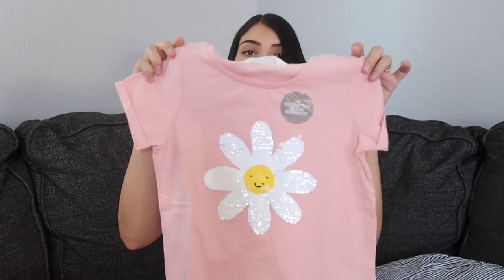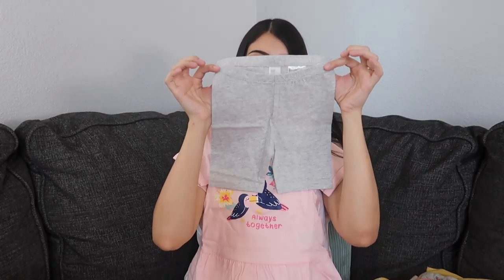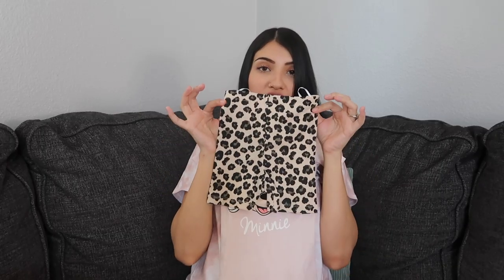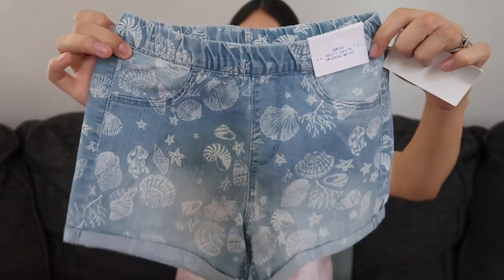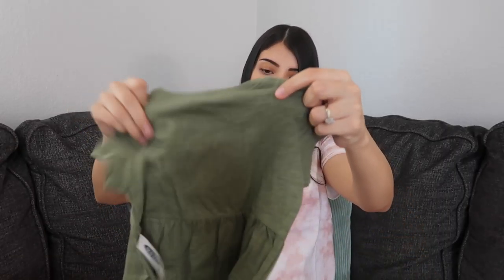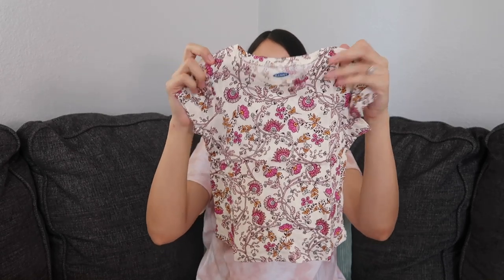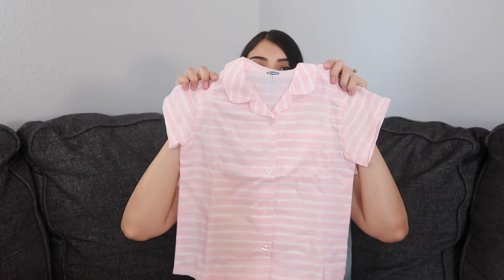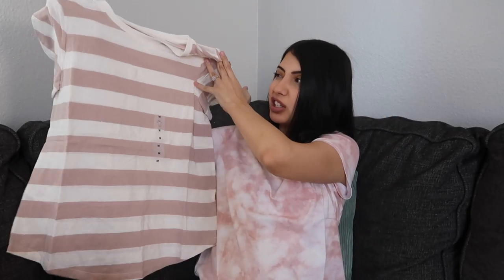HUGE KIDS SUMMER CLOTHING HAUL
(H&M)
Fruit Graphic Tee
Pink & Black Dotted Tee
Pink Floral Bow Dress
Blue & White Striped Dress
Purple Unicorn Dress
Gray Butterfly Dress
Black & White Stripe Dress
Pink Hearts Dress
Denim Flower Shorts
Denim Seashells Shorts
Pink Butterfly Shirt
Yellow Dotted Tee & Biker Shorts

(OLD NAVY)
Chambray Blue Drawstring Shorts
Coral Dress
Olive Dress
Toddler Blue Tie Dye Tee
Toddler Socks
Floral Cami
Pink Tie Dye Leggings
Blue Tie Dye Leggings
SunBeams & Daydreams Tie Dye Tee
Denim Leggings
Strawberry Dress
Flower Embroidered Jeans
Pink Tie Dye Dress
Blue Tie Dye Shorts
Blush Drawstring Shorts
Mermaid Pajama Set
Women’s Blue Tie Dye Tee
Pink Tie Dye Tee
(If something isn’t linked it’s unfortunately out of stock)